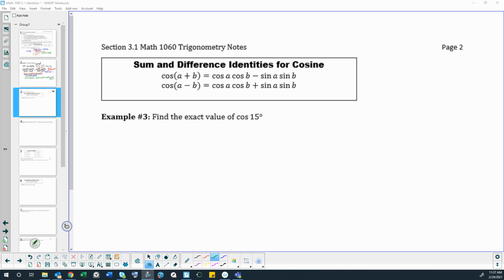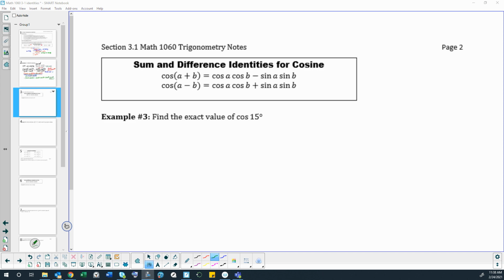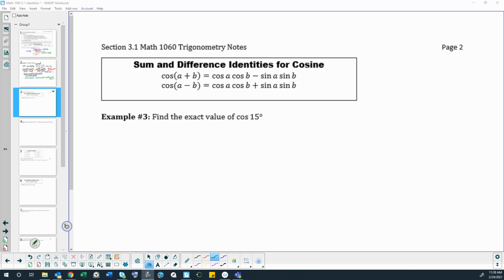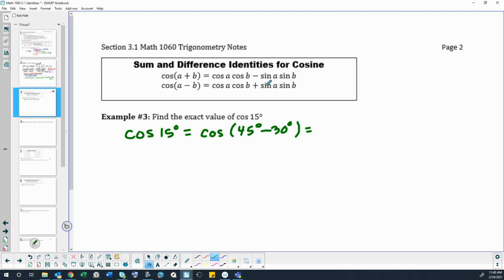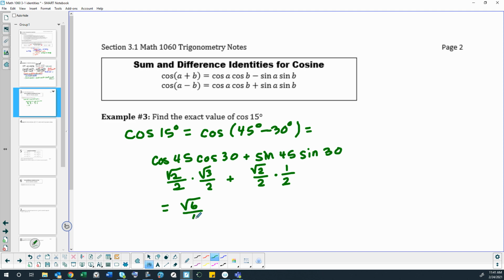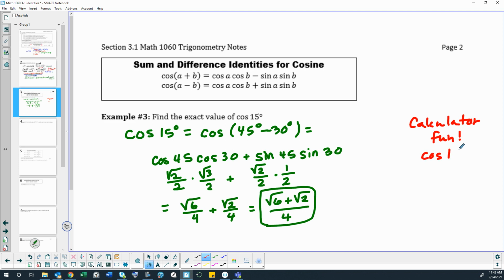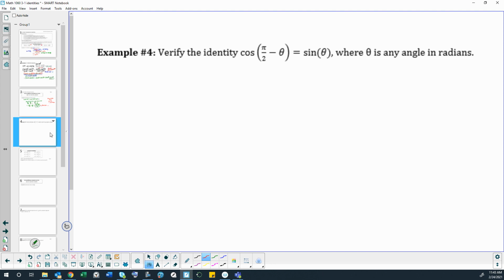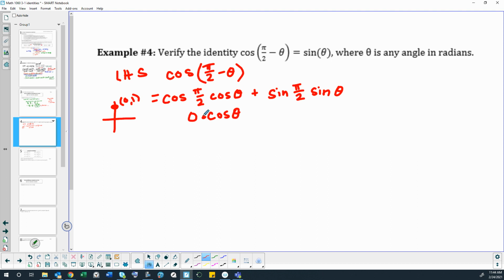math 1060 3-1 example 3 & 4 cos sum and difference identities